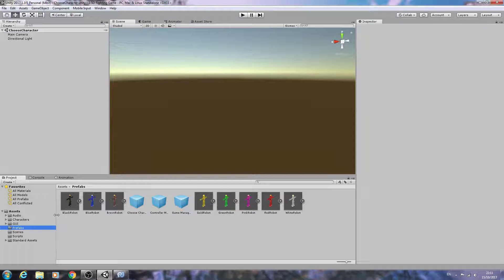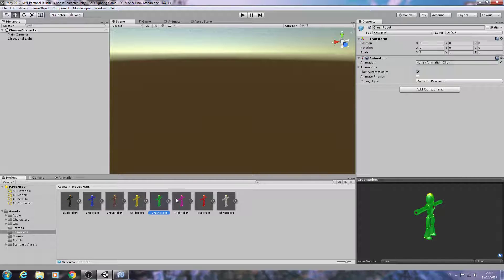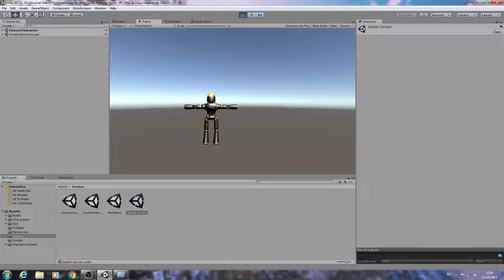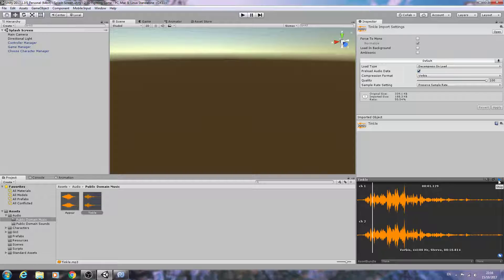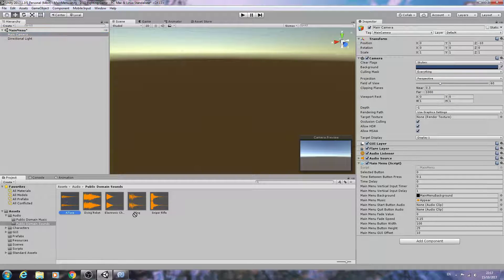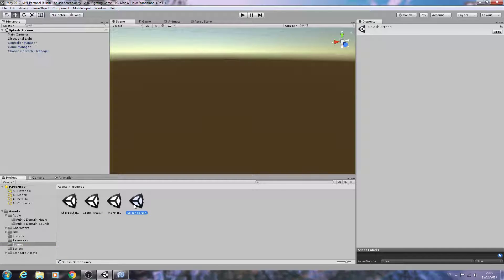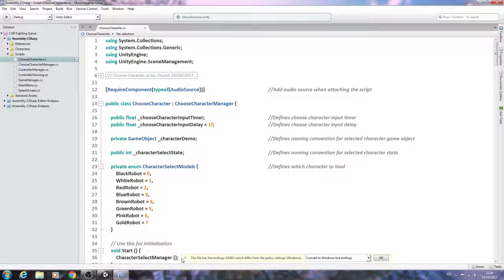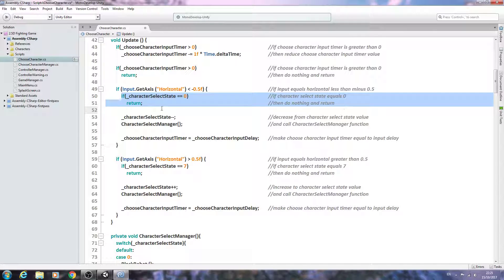Unity3D Fighting Game Tutorial #26 Choose Character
In this lesson we test out our character selection system and make some other small changes.